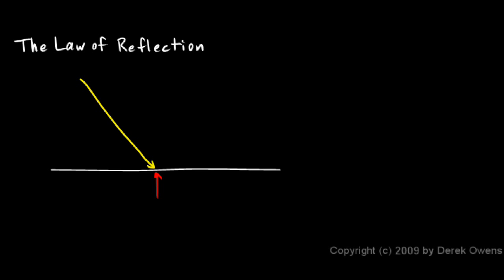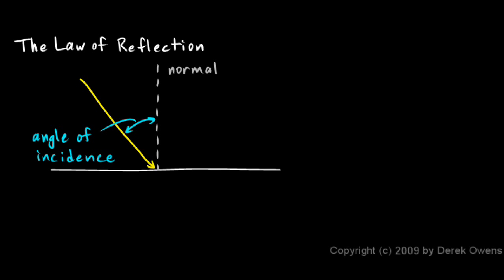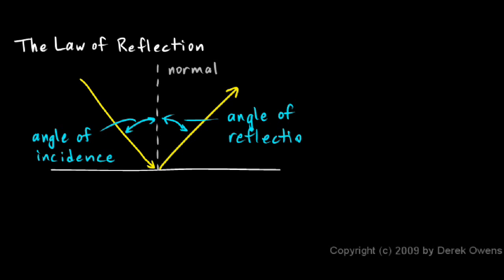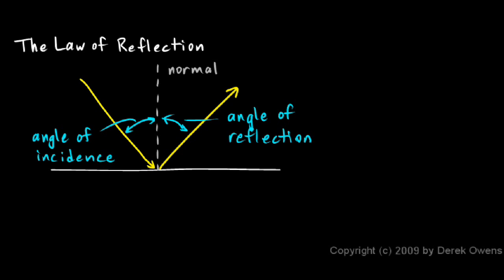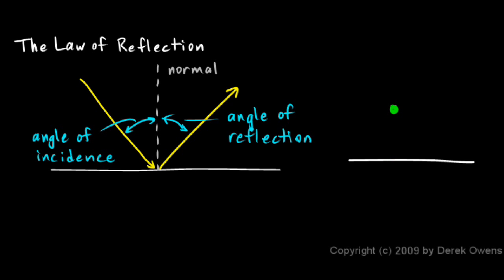CBSE Videos.com Physics - The Law of Reflection.flv